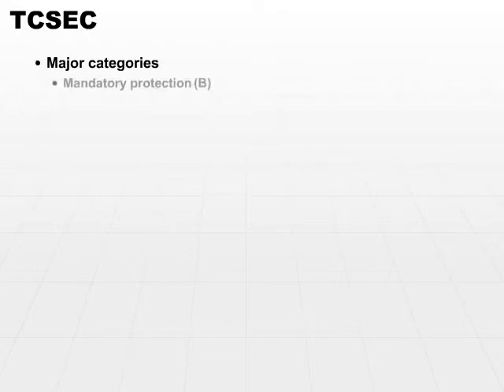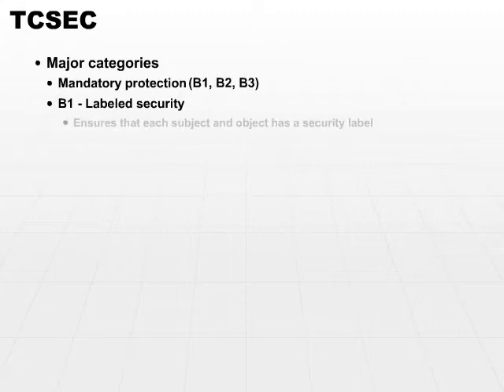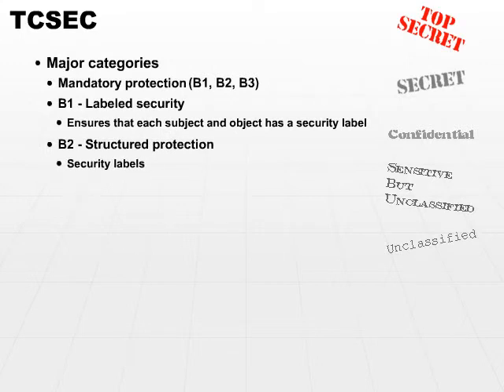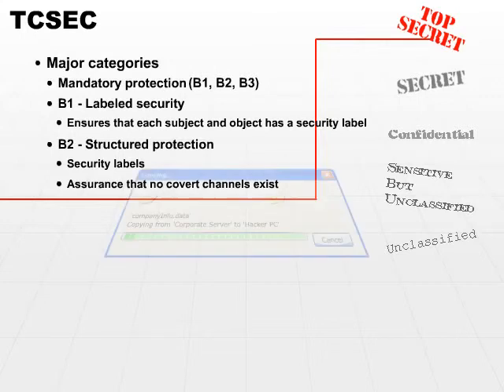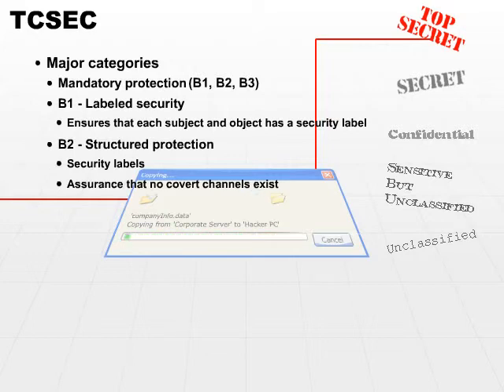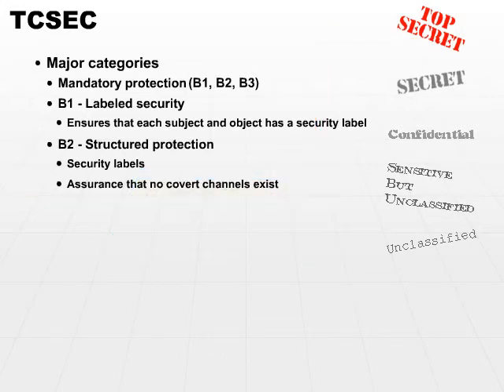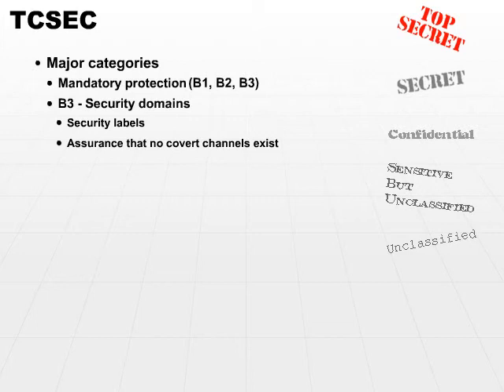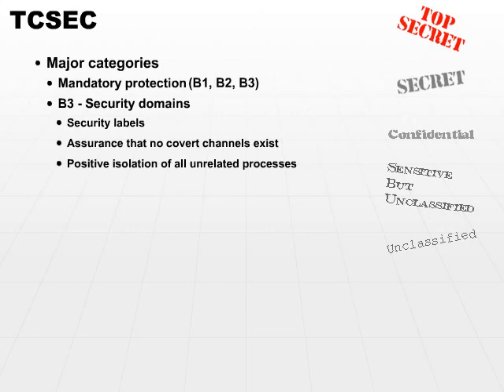07 TCSEC Part3